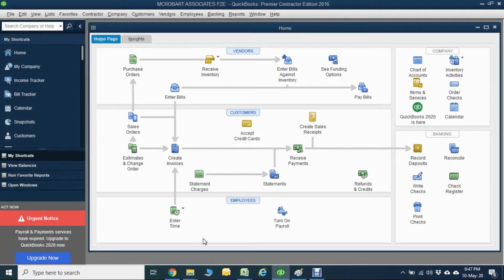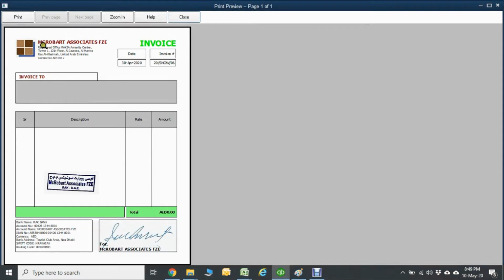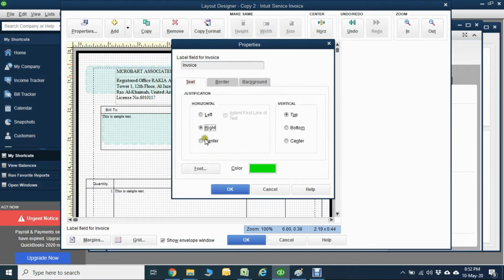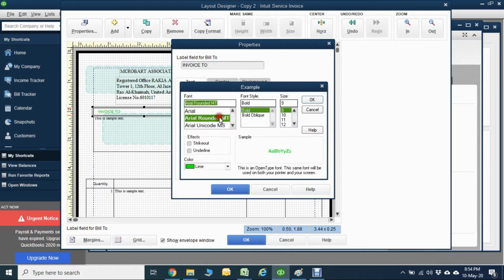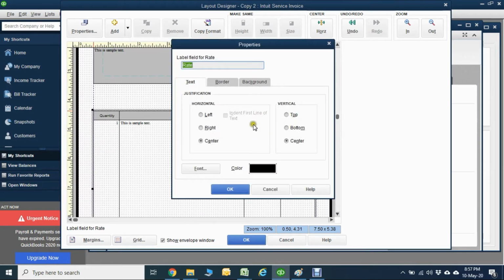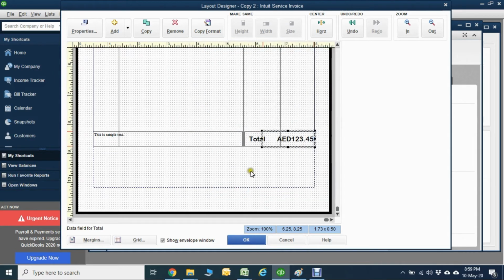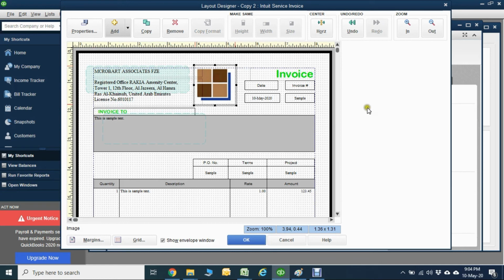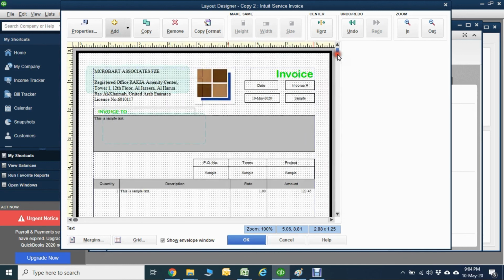Quick Books invoice format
Create lucrative invoice format
Your image is your performance
How to create invoice format in quick books
finance guru can help you
Invoice format